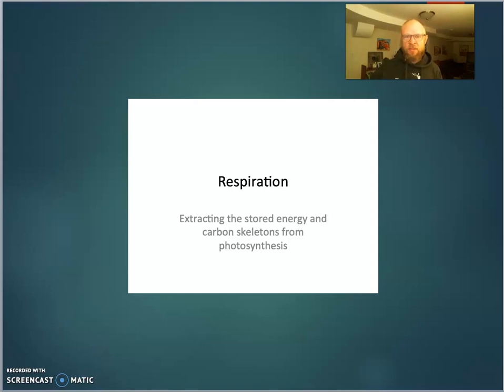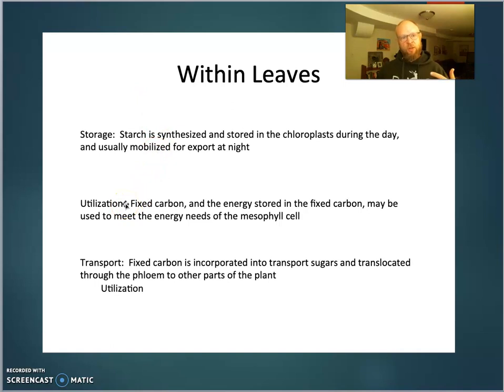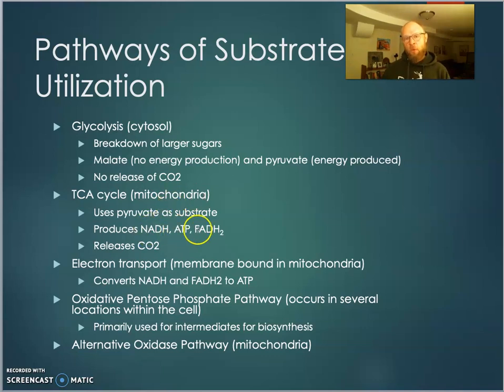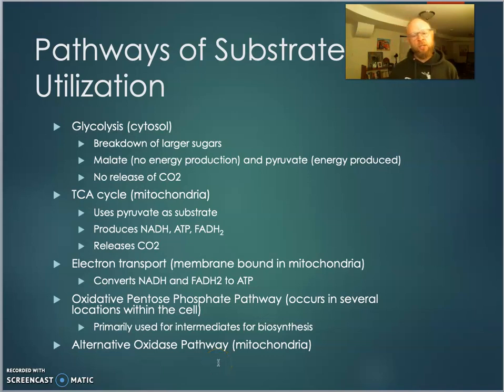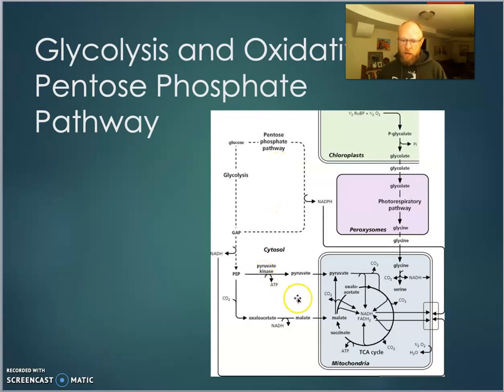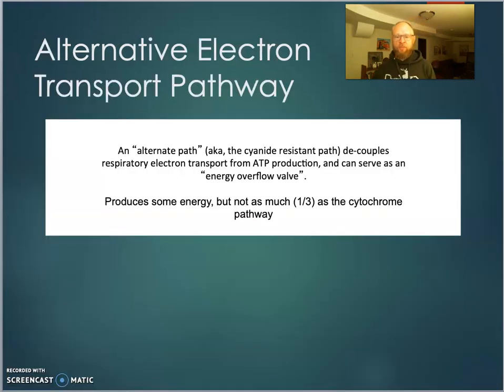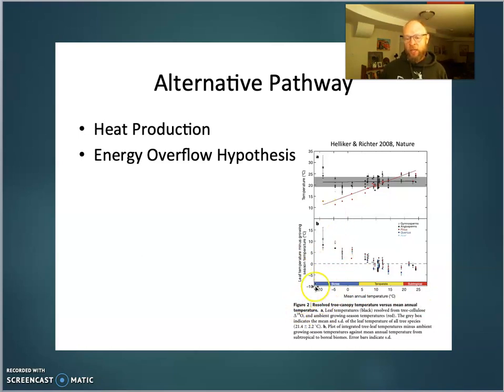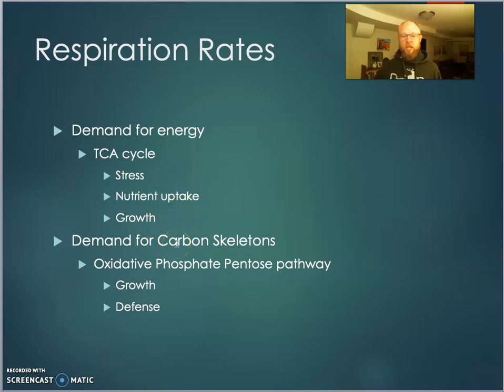F510 Respiration 1